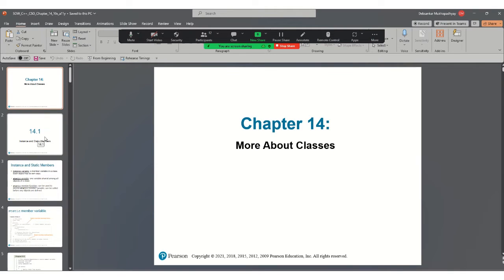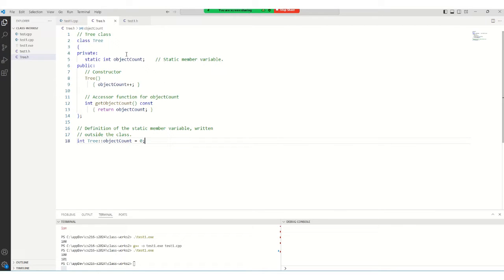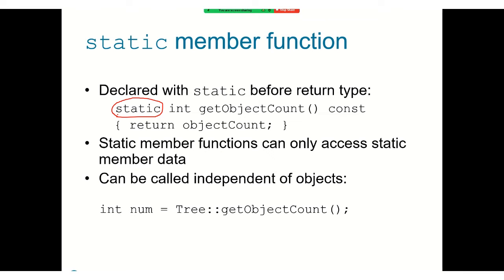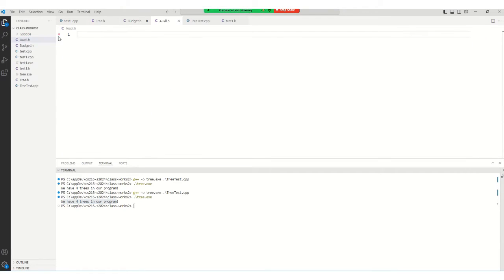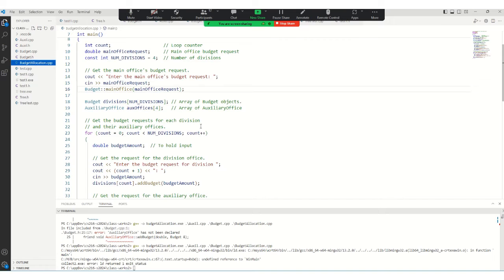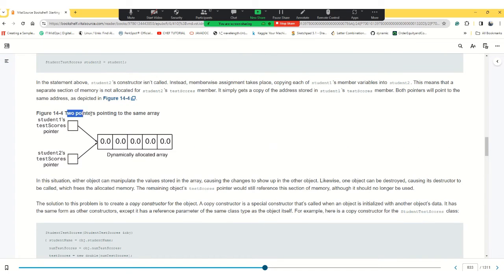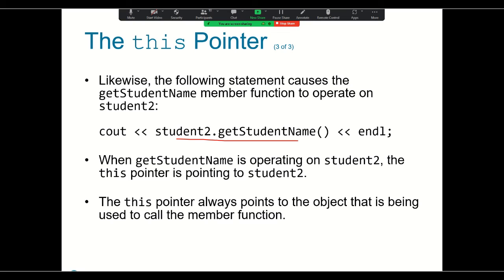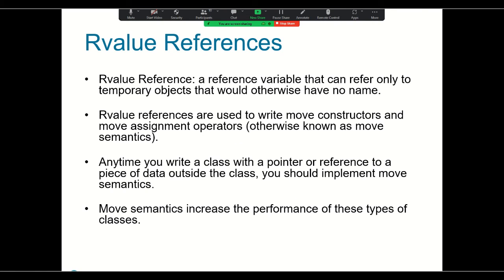C++ classes - Advanced features